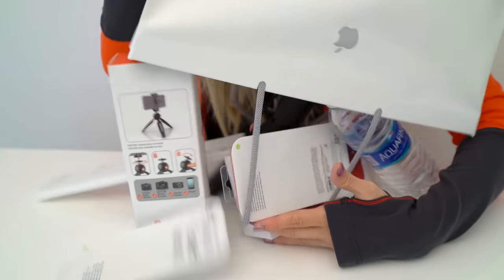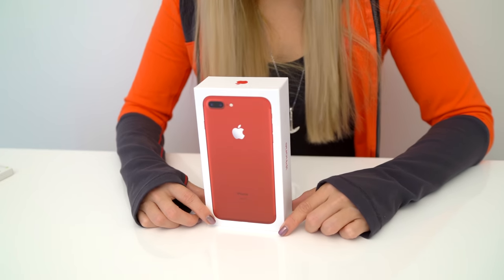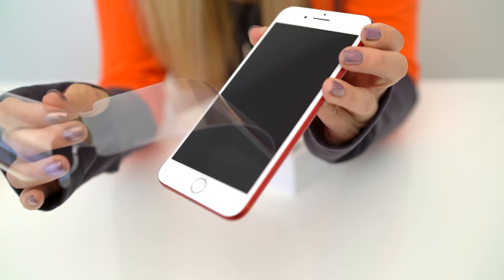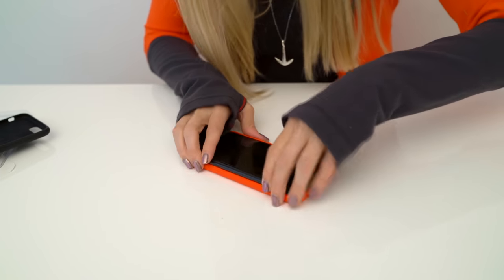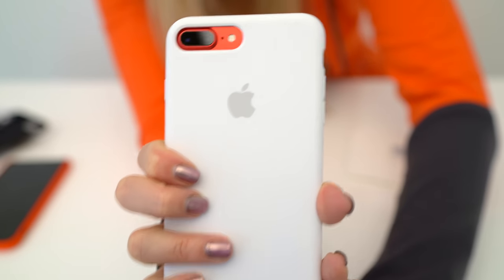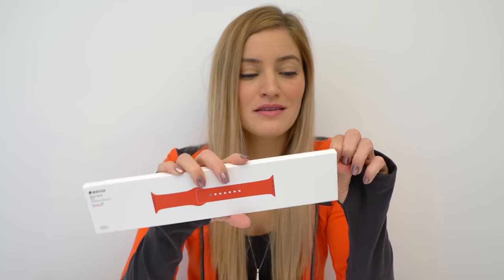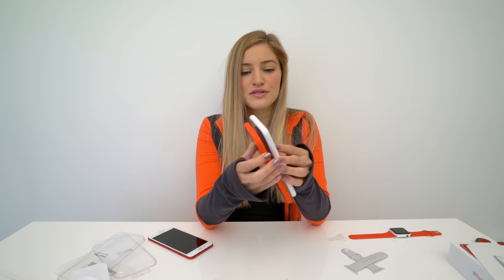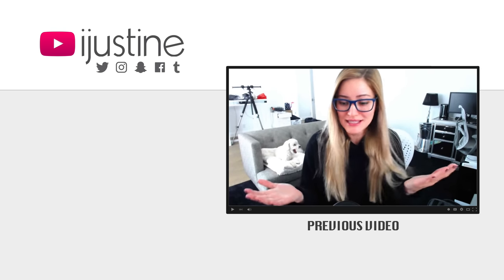Red iPhone 7 Unboxing + Red Accessories!